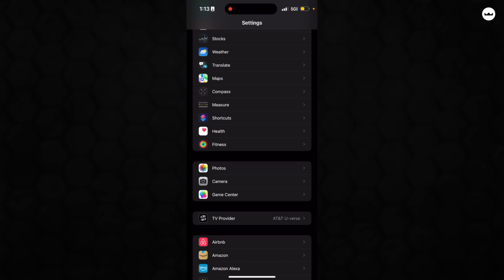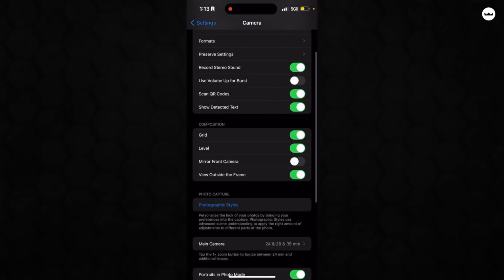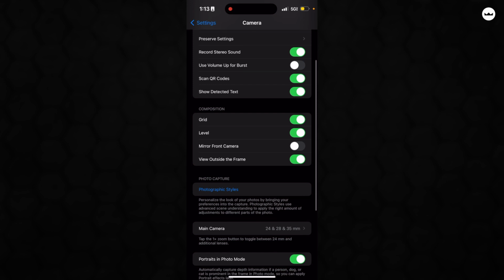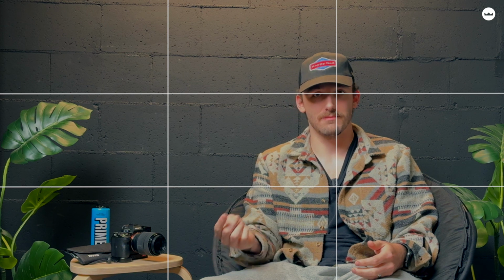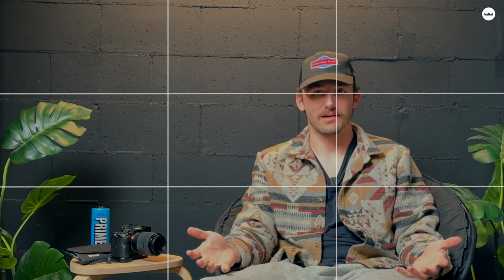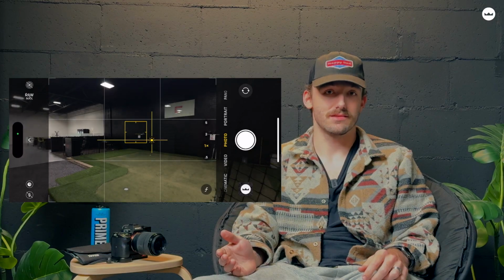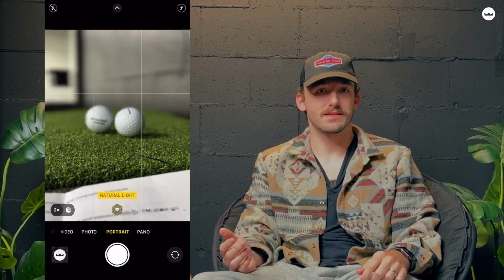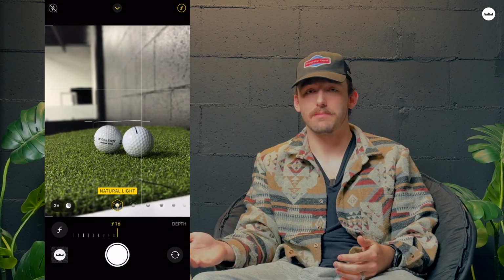5 Tips to Take Better Pictures and Videos on Your Phone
In this video, we're diving into five essential tips to help you capture stunning photos and videos right on your smartphone, whether you're using an iPhone or an Android device. From mastering your camera app to harnessing the power of lighting and composition, we've got you covered!